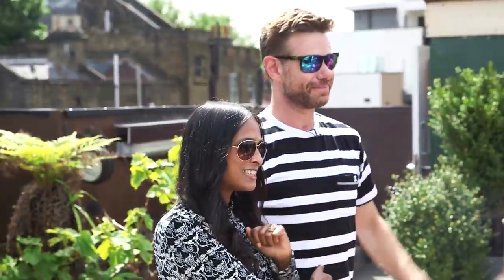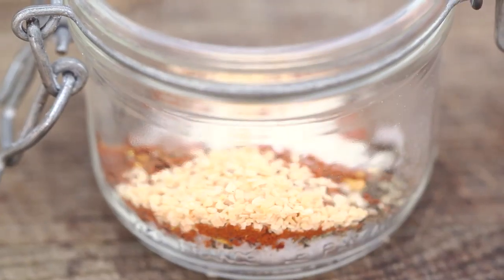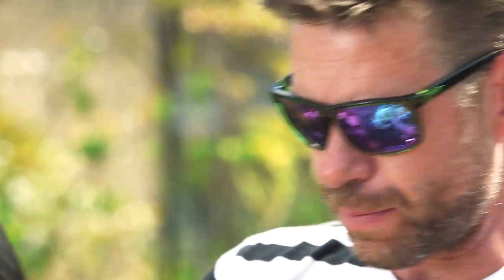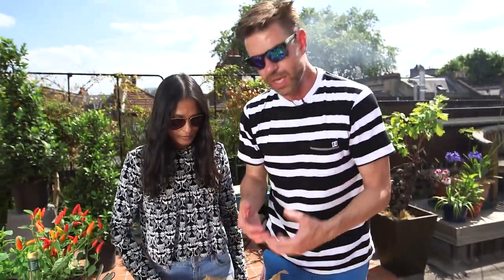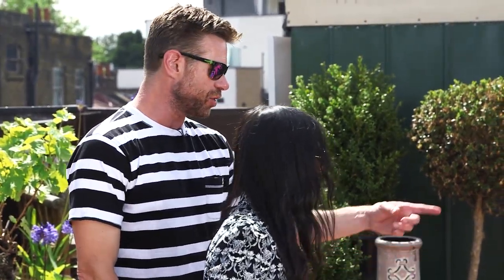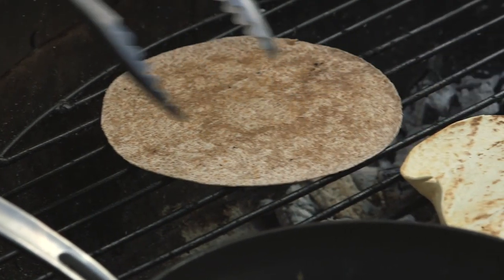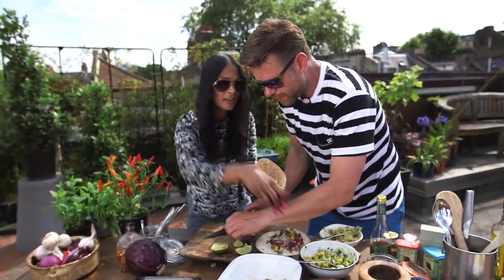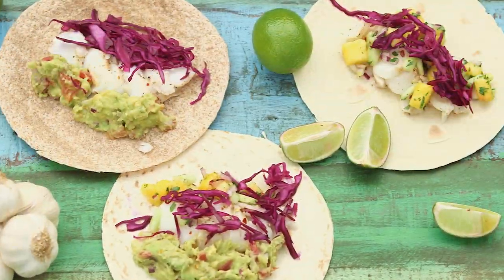DJ BBQ's Fish Tacos w Hersha Patel | Wild Dish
DJ BBQ shares his awesome fish tacos recipe with guacamole and a seriously tasty mango salsa.

DJ BBQ and Hersha Patel aka Cook with a Little Indian are doing a BBQ Takeover on Wild Dish!

INGREDIENTS
FOR MANGO SALSA:
1 X RIPE MANGO
1 X RED ONION
½ OF A CUCUMBER
1 BUNCH OF CORIANDER
2 X LIMES

FOR GUACAMOLE:
½ A SMALL RED ONION
1-2 FRESH RED CHILIES
3 RIPE AVOCADOS
2 RIPE TOMATOES
1 BUNCH OF CORIANDER
1 LIME

FOR SLAW:
1 X RED CABBAGE
2 TBSP CYDER VINEGAR

MEXICAN RUB:
1 TSP SALT & PEPPER
1 TSP OREGANO
1 TSP CHILLI FLAKES
½ TSP CINNAMON
1 TSP CHILLI POWDER
½ TSP ONION POWDER
1 TSP GARLIC GRANULES

A PACK OF TORTILLA WRAPS (WHOLE MEAL OR WHITE FLOUR- YOUR CHOICE!)
ANY FIRM WHITE FISH FILLETS
SALT & PEPPER
OLIVE OIL

METHOD
TO MAKE THE MANGO SALSA, CHOP THE FLESH FROM A MANGO INTO SMALL CHUNKS. PEEL THE SKIN FROM A CUCUMBER AND CUT INTO A SIMILAR SIZE. DICE A RED ONION AND ADD ALL THE INGREDIENTS TO A BOWL. PICK THE LEAVES FROM A BUNCH OF CORIANDER AND ADD TO THE MIX.  SQUEEZE IN ONE AND A HALF LIMES, MIX TOGETHER THE LOVELY JUICES AND SEASON WITH SALT AND PEPPER TO TASTE. ADD THE OTHER HALF OF LIME FOR MORE ZING IF YOU LIKE!
TO MAKE THE GUACAMOLE, SCOOP OUT THE AVOCADO FLESH AND MASH TOGETHER IN A BOWL. ROUGHLY CHOP A RED ONION, FINELY DICE THE TOMATOES AND ADD TO THE AVOCADO MIXTURE. CHOP THE CORIANDER BUNCH, INCLUDING STALKS AND STIR INTO THE MIX.  SQUEEZE IN THE LIME JUICE AND DEPENDING ON HOW SPICY YOU LIKE YOUR GUACAMOLE, ADD IN FINELY DICED RED CHILI. SEASON TO TASTE.
FOR THE SLAW, SIMPLE CHOP THE RED CABBAGE AND ADD THE CYDER VINEGAR. SUPER SIMPLE!
GET YOUR PAN ONTO THE BBQ UNTIL HOT. GENEROUSLY SEASON AND MASSAGE YOUR FISH FILLETS WITH THE MEXICAN RUB AND OLIVE OIL. LAY THE FISH ON THE PAN, SKIN SIDE DOWN AND DELICATELY COOK FOR 2-3 MINUTES EACH SIDE, BEING CAREFUL TO NOT OVERCOOK.
WHILE THE FISH IS FRYING, STICK THE TORTILLAS ONTO THE BBQ FOR ABOUT 30 SECONDS EACH SIDE, UNTIL AIR BUBBLE POCKETS START TO APPEAR AND THEY GET SOME COLOUR.
REMOVE THE FISH AND TORTILLAS FROM THE HEAT AND GET CREATING YOUR TACOS! FLAKE ON YOUR PIPING HOT FISH, SPOON THE GUACAMOLE AND SLAW AND FINISH WITH THE SWEET, ZINGY SALSA.

Wild Dish is a food and lifestyle destination that delivers non-stop inspiration to help you live a more positive life. We’re bringing you the best of all that is trending in the world of healthy food, fitness and travel. Madeleine Shaw, Gizzi Erskine and a host of enterprising food bloggers, vloggers, yogis and wellness experts make feeling great easy and accessible.